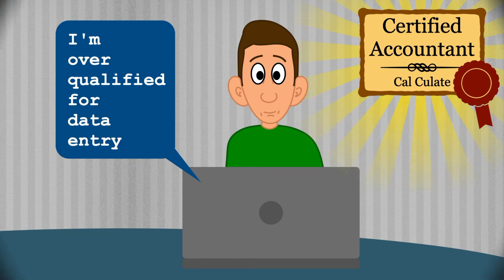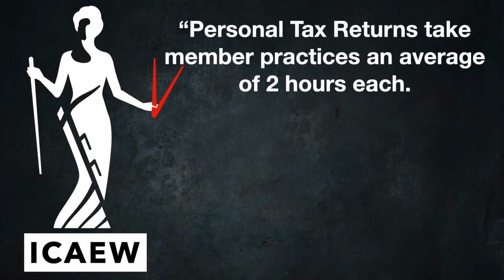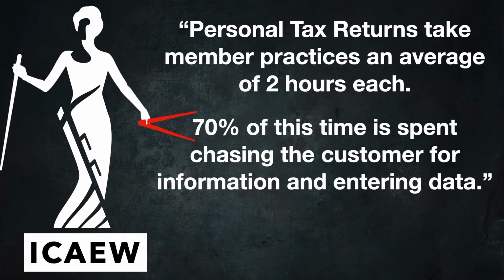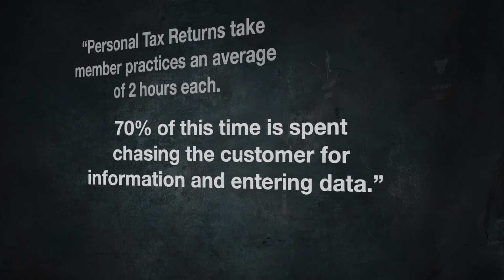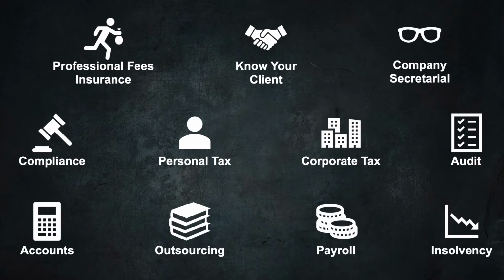Inside the Digital Front Door: The Practice Gateway Story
So many processes across accountancy practices are plagued by legacy software and inefficiency. Personal Tax is a good example of this and reduces accountants to a lot of manual work. T-Tech has solved the problem with Practice Gateway: the digital front door for every interaction between a client and accountancy practice.